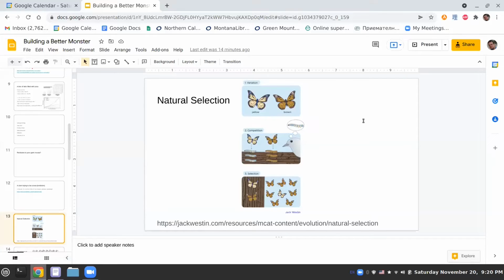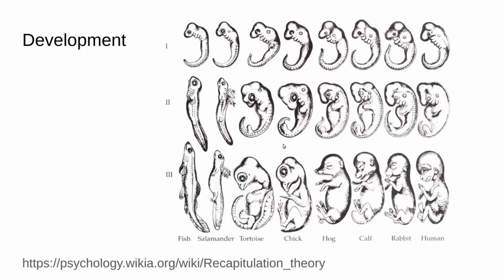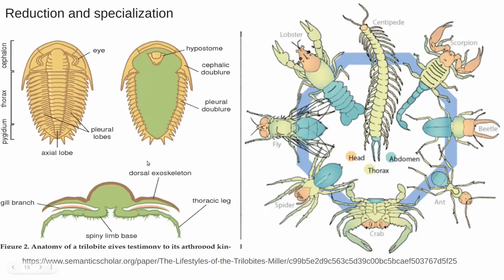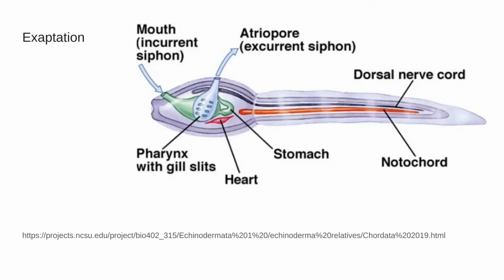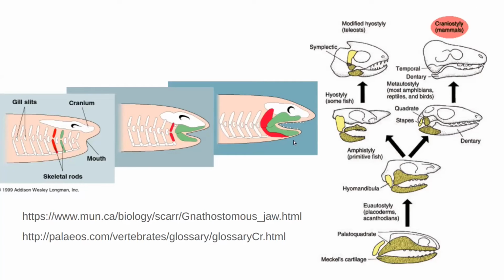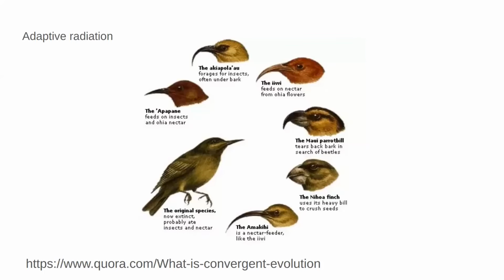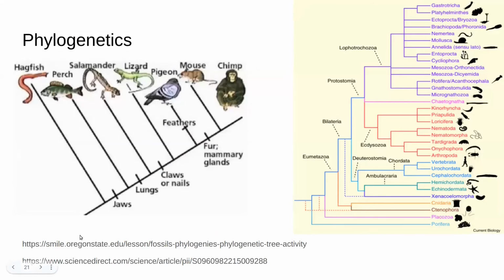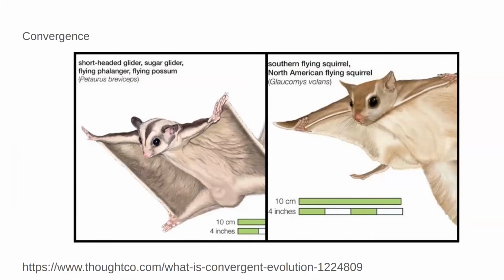Building a Better Monster 3/4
This is part 3 of a speculative biology workshop I gave to Amber Royer's Saturday Nite Write group.

We talk about evolution: natural selection, development, reduction and specialization, exaptation, adaptive radiation, niche partitioning, phylogeny, convergence. Each leg is specialized to do something...special.

See the whole powerpoint presentation (with links) here: shorturl.at/aotLW